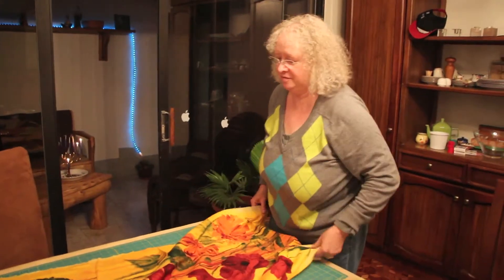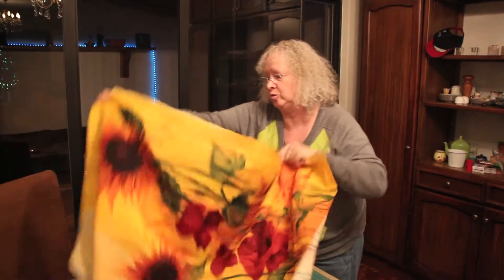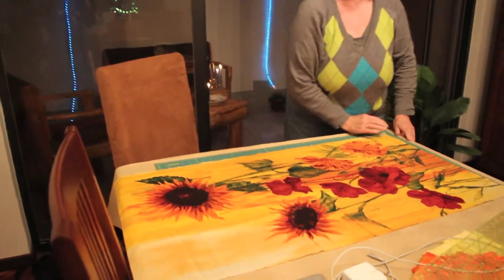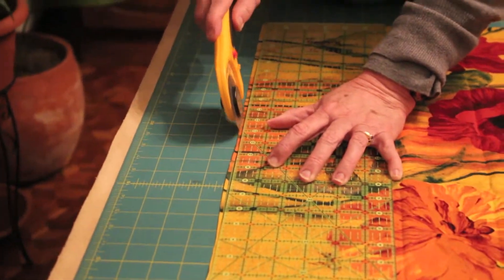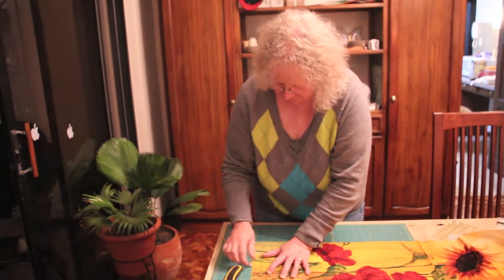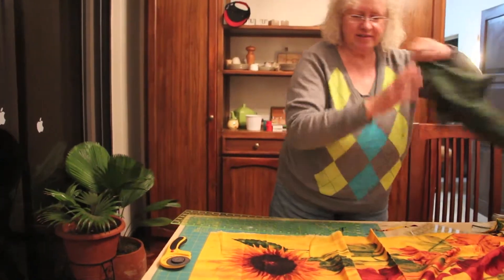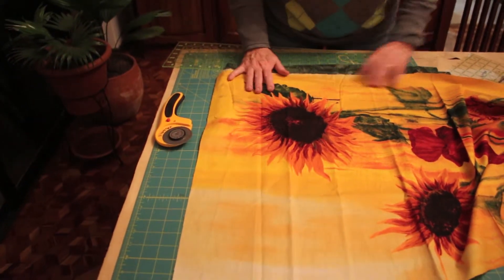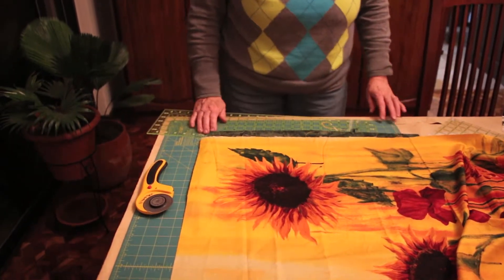Sharon Demonstrating Quilting Techniques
sm quilt dining room